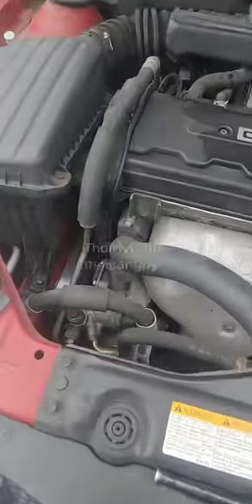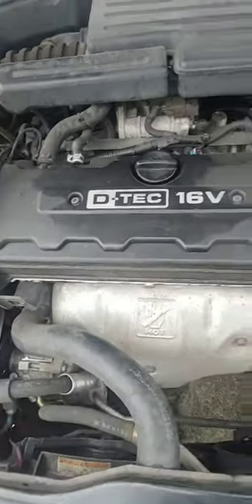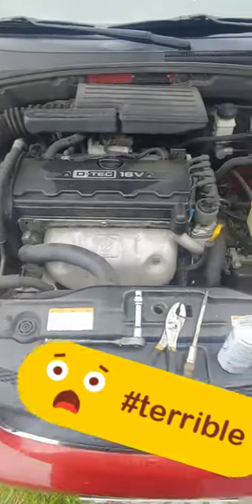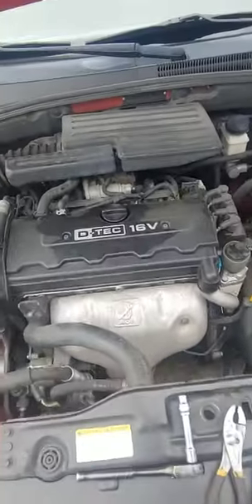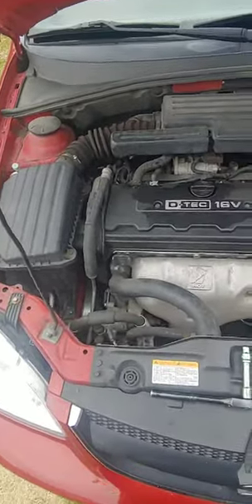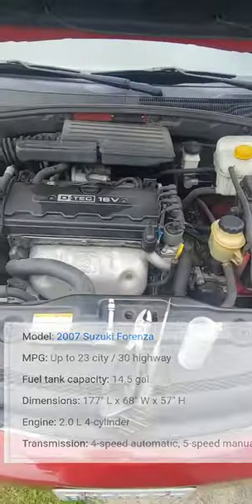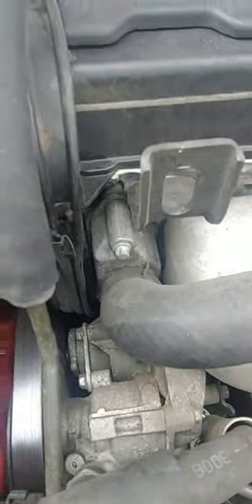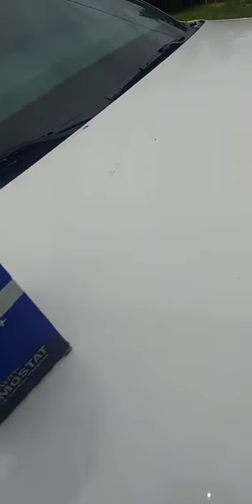How to replace thermostat on 2007 suzuki foreza 2.0L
This can be a easy job if you have the right tools. All you need is pliers to remove top hose a socket wrench and a E10 socket. Good luck and remember stay dirty.